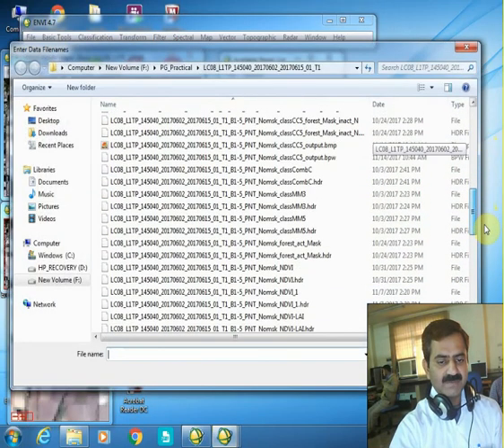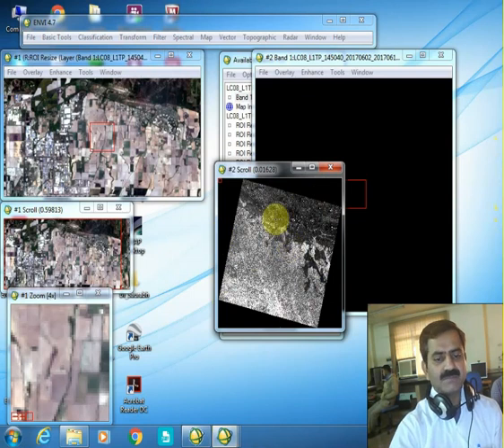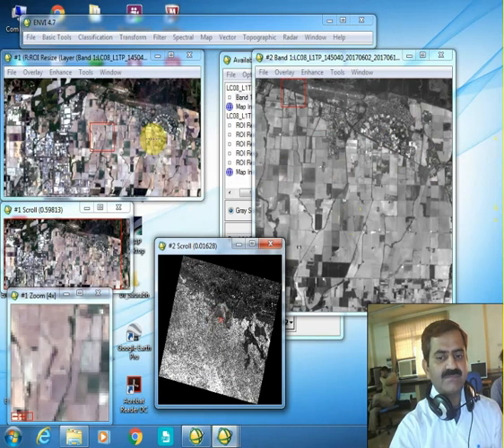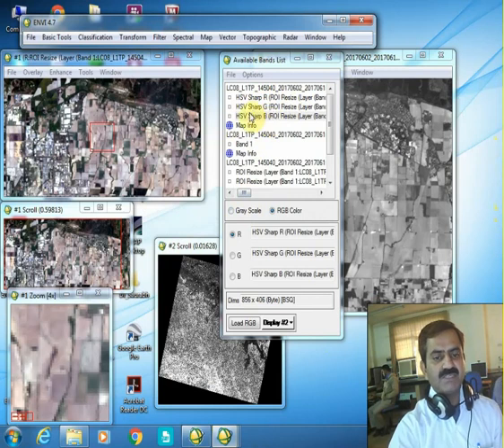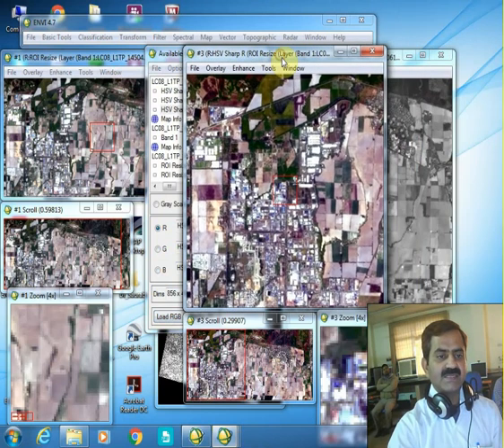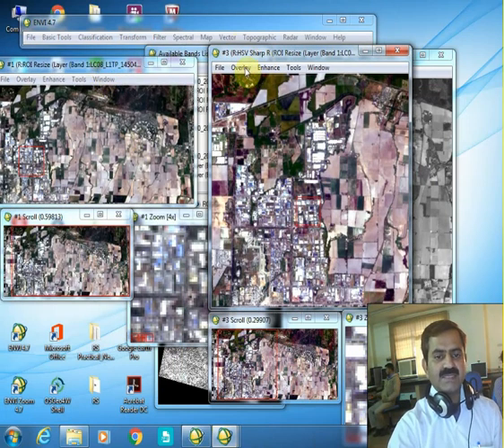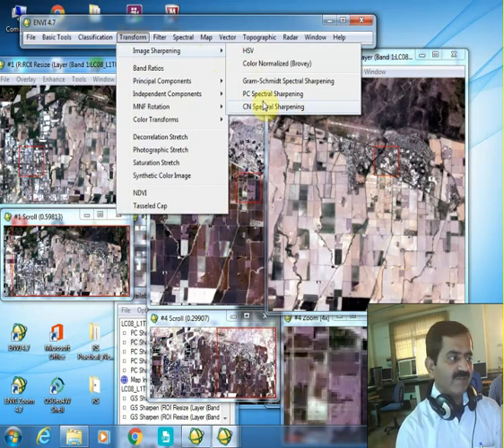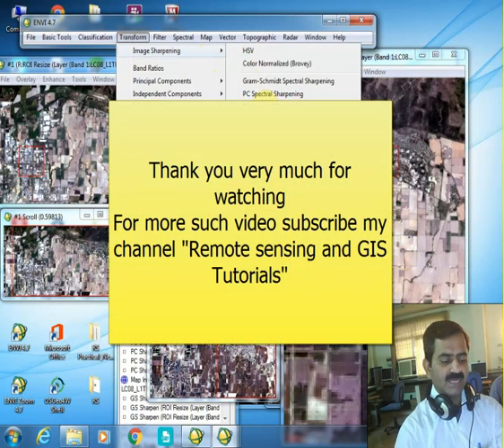Remote Sensing Image fusion Sharpening Part I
Fusion of sharpening of the remote sensing (LANDSAT) images using ENVI software